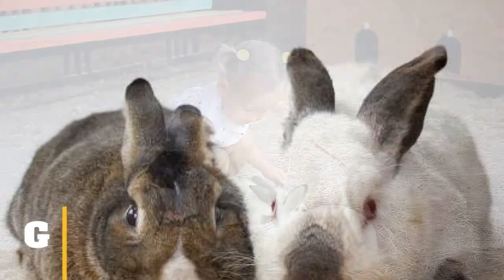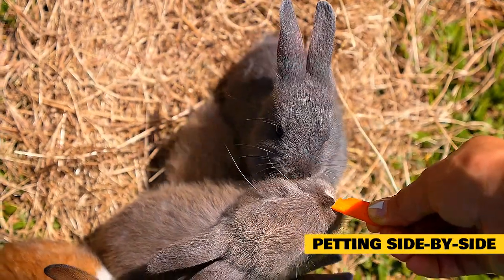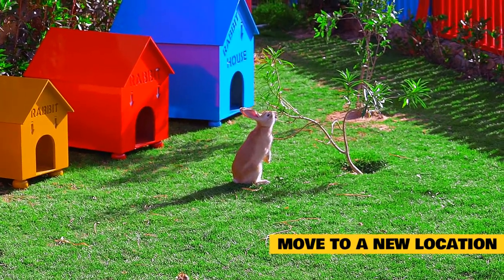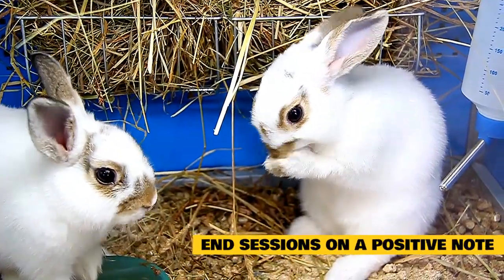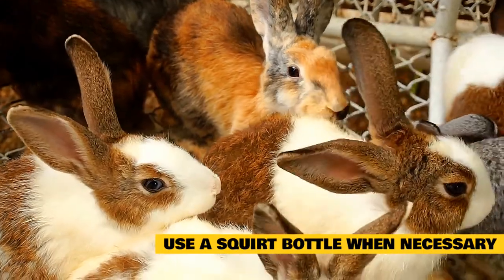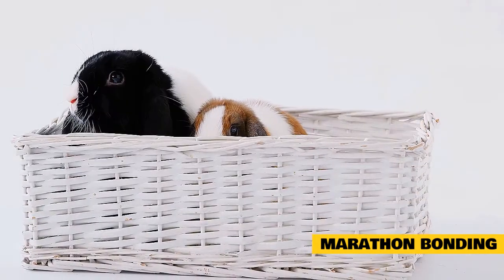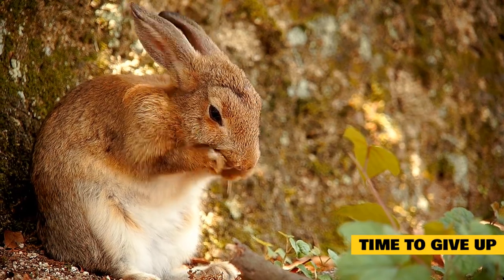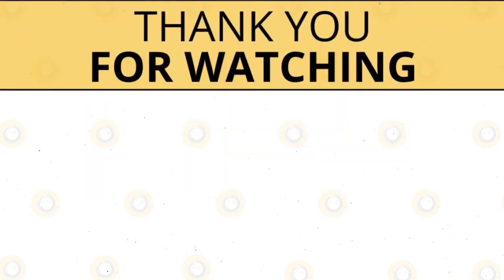Tips When Bonding Rabbits Is Not Working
It is rarely simple to bond with rabbits. There are always stumbling obstacles and unforeseen circumstances that might make it appear as if the connection will never work. During these moments, you must employ novel methods to bring your bunnies closer together and help them become best friends.

Be patient and avoid hurrying your rabbits, since this will just prolong the process. Once you've found a way that works for your rabbit, stay with it until they're connected. But, of course, “be patient” isn't always the best advice. Sometimes rabbit bonding just doesn't work, and we need to try something else. If you're stuck with your rabbits and don't know how to help them get along, try one (or more) of these methods.